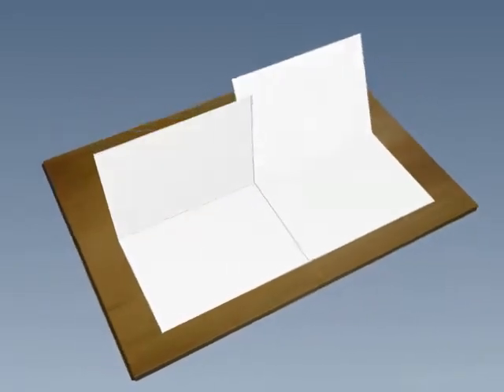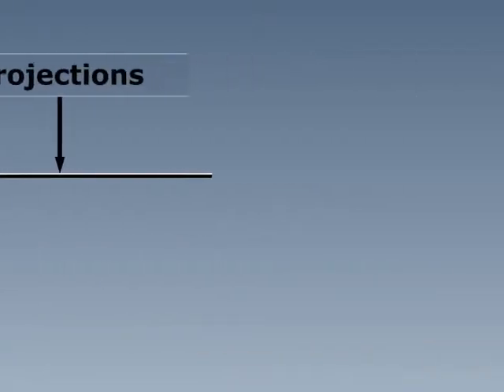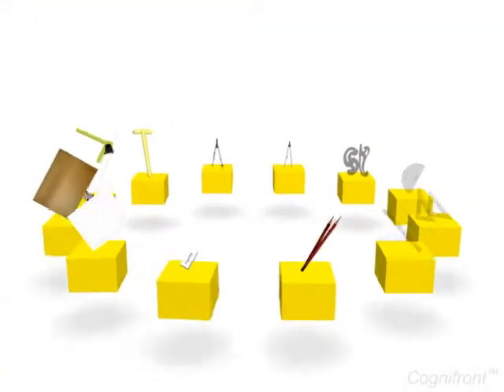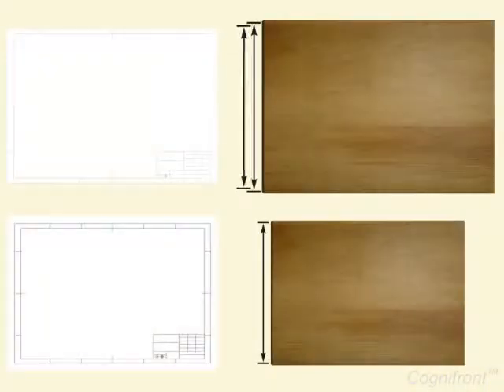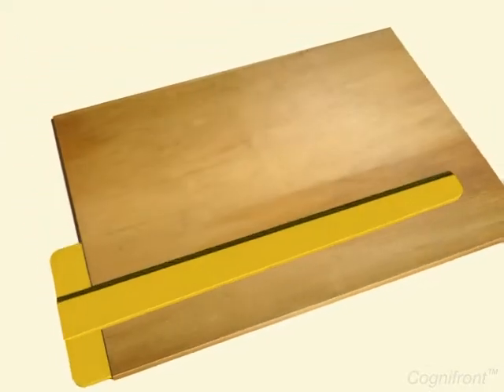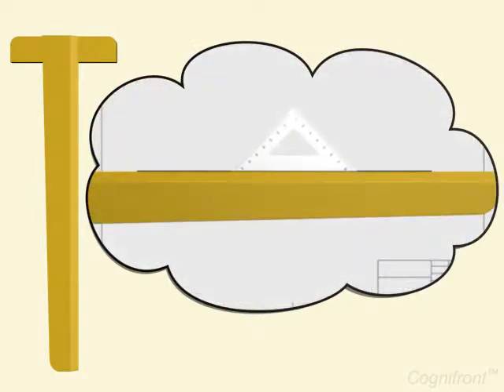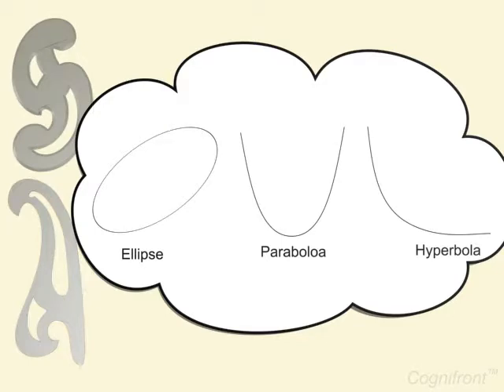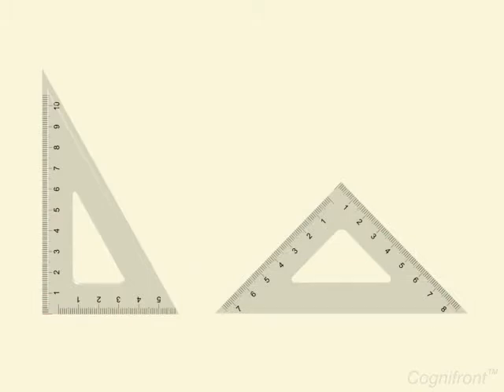engineering drawing instruments